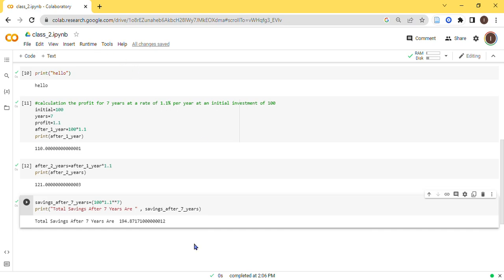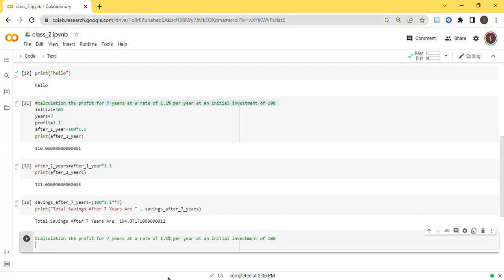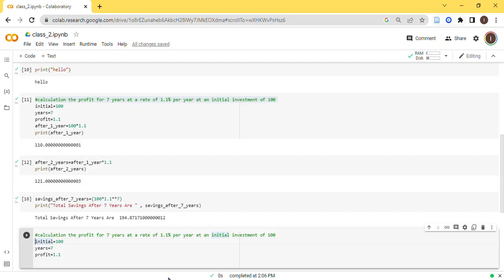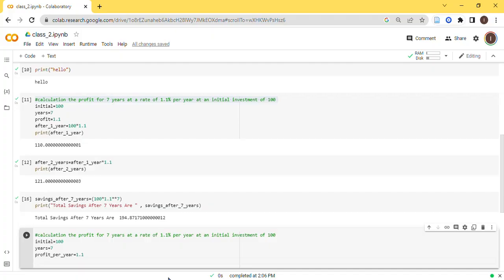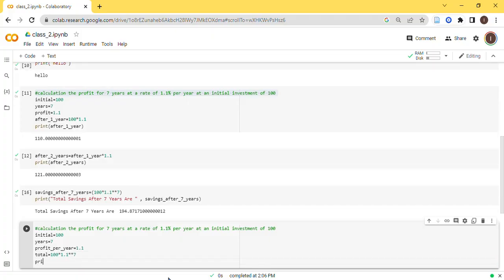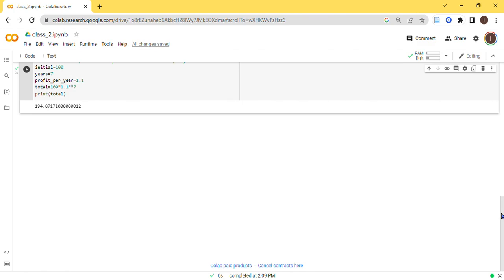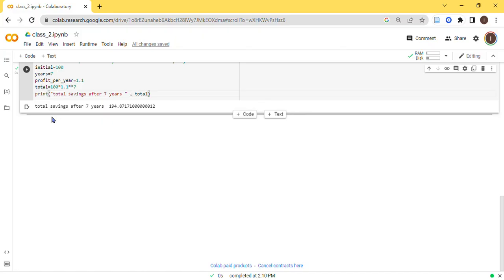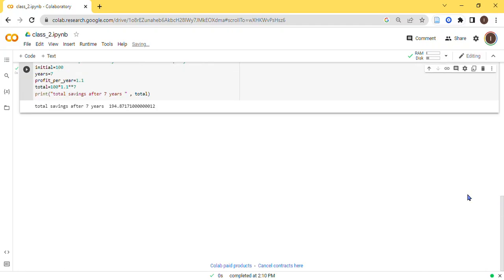Python Part 4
Basics of python part 4